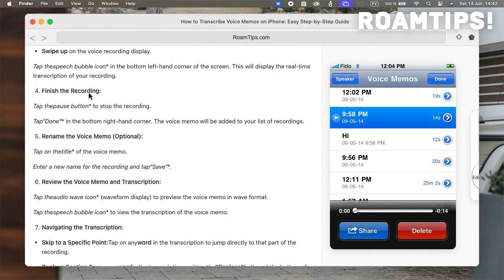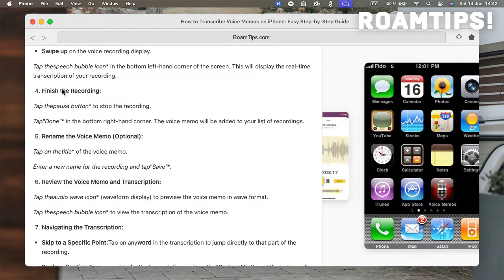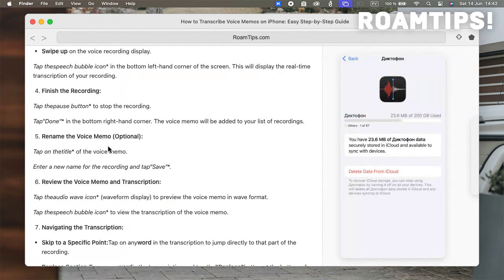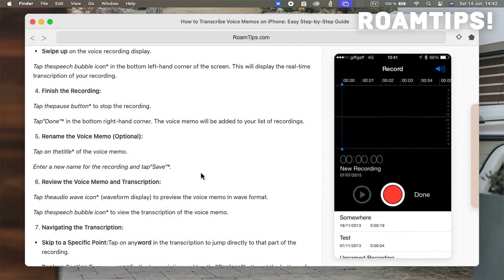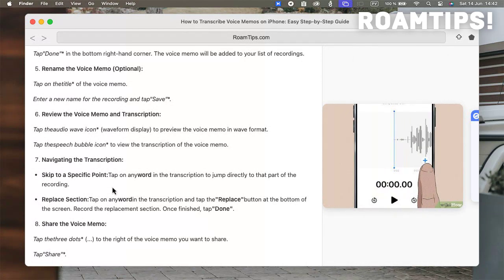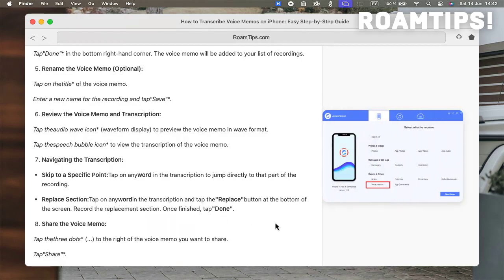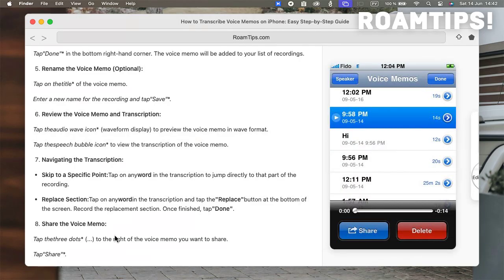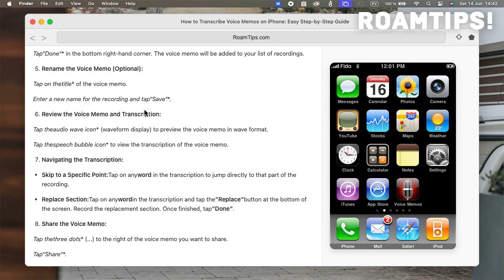How to Transcribe Voice Memos on iPhone Easy Step by Step Guide